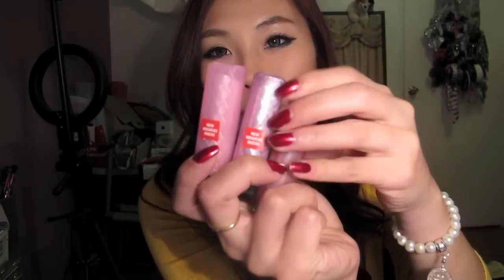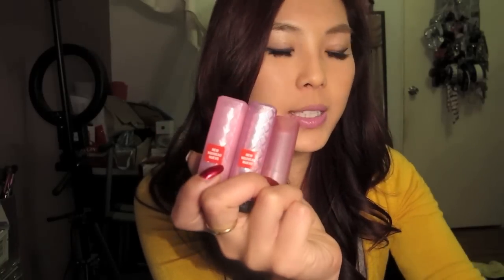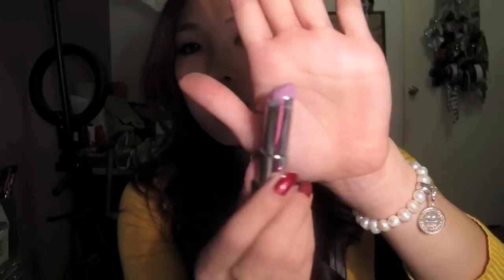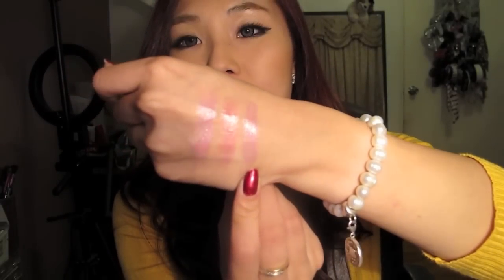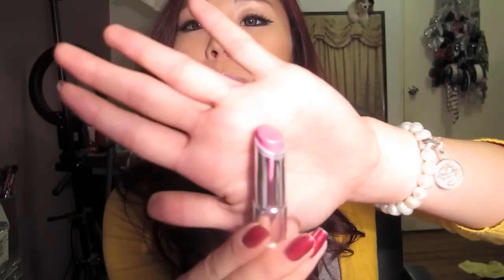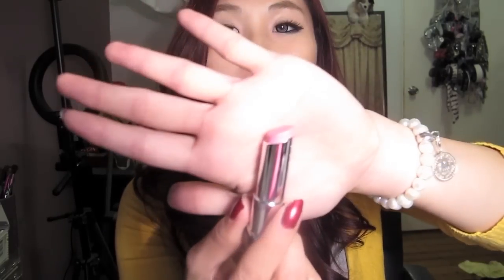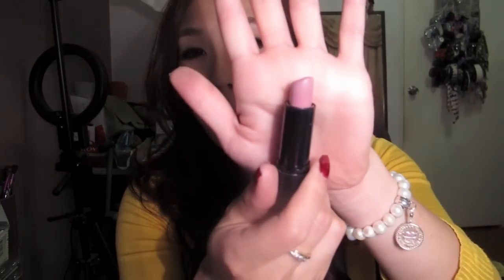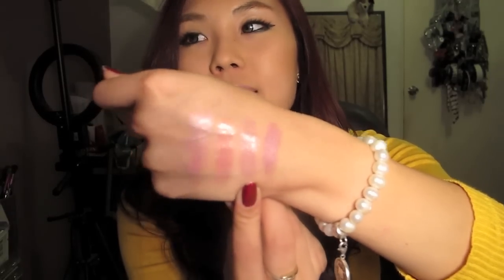Revlon Lip Butter Review - Priceline BOGOF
Revlon Lip Butters:
- Gumdrop (lilac pink with blue toned base)
- Cotton Candy (sheer pink)
- Cupcake (medium pink)